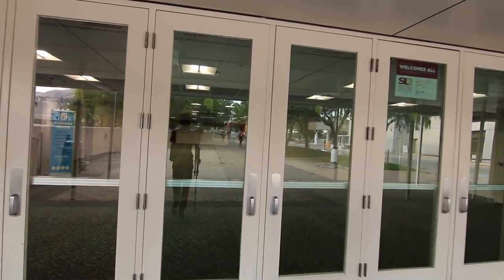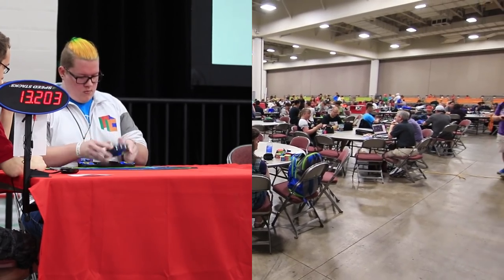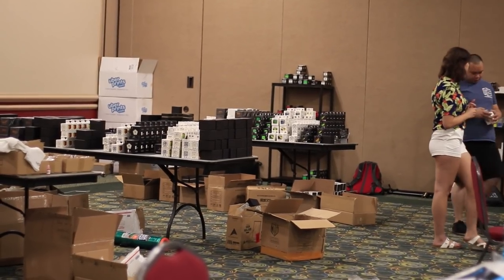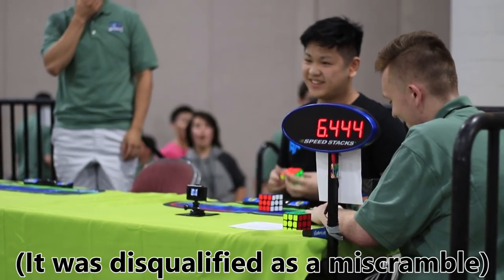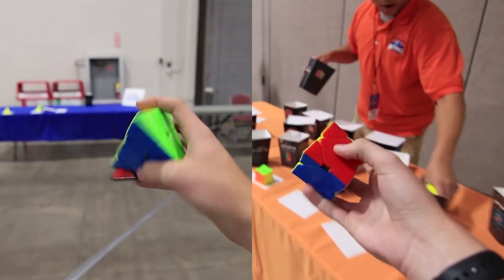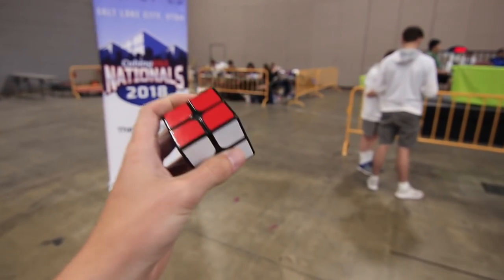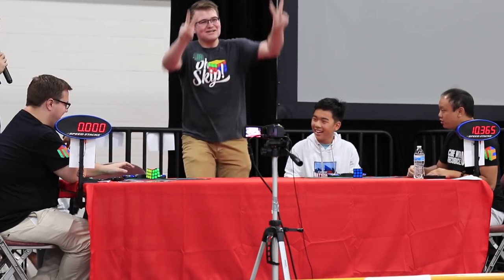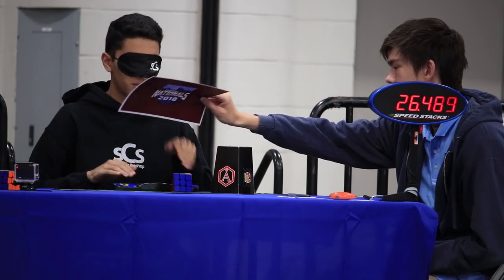US Nationals Rubik's Cube Competition 2018!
Filmed with a Canon T7i (11-16mm f2.8/50mm f1.8)